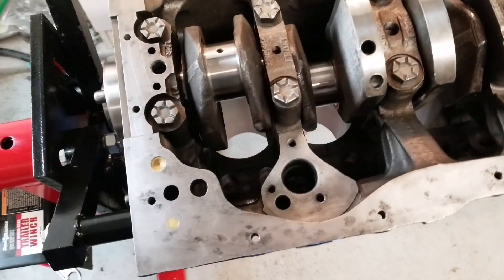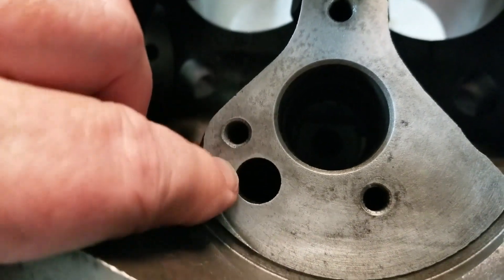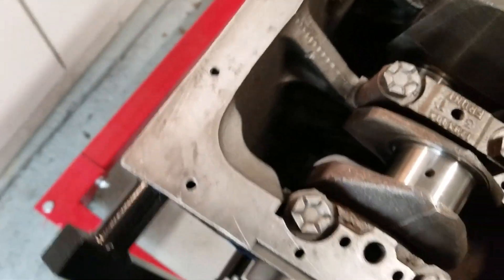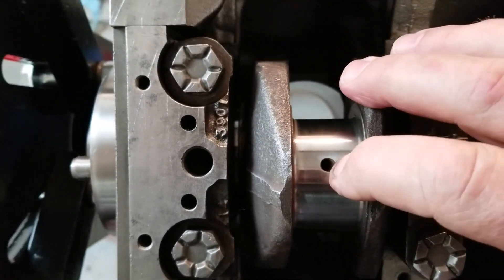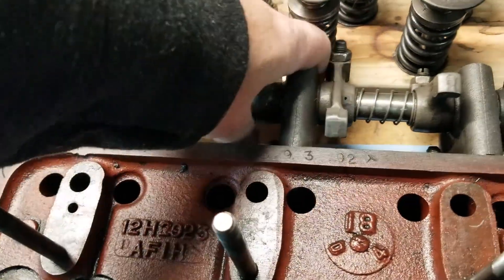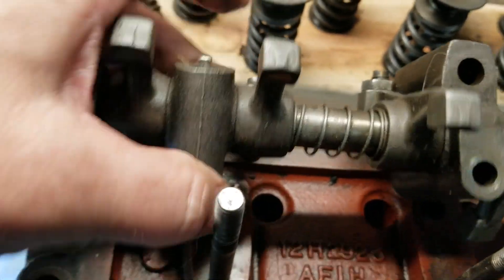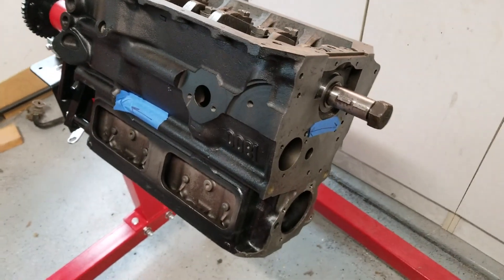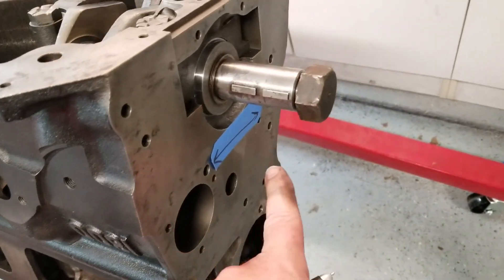Nigel the 1977 MGB 1800cc Oil Path (18V engine type)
Walk through on oil flow for the 18V MGB engine.
highlights places where you might lose oil pressure.